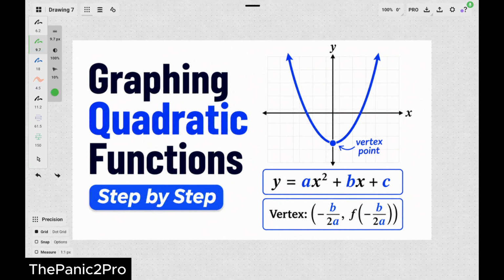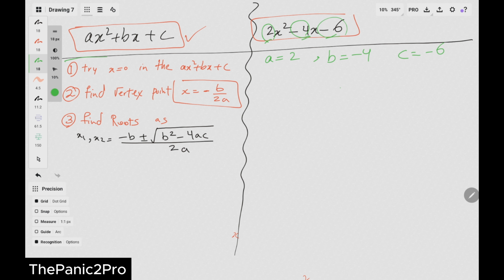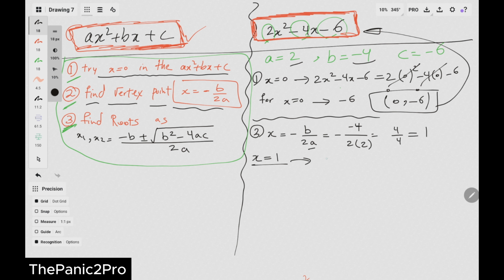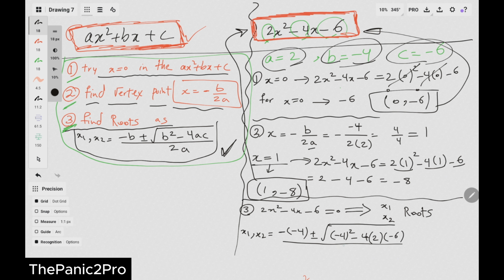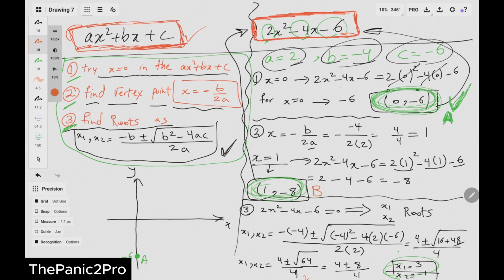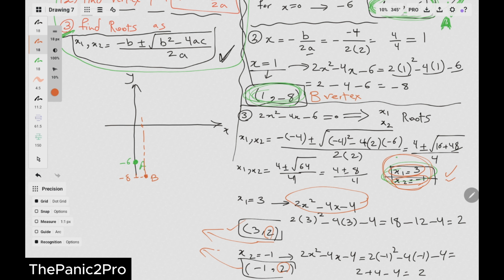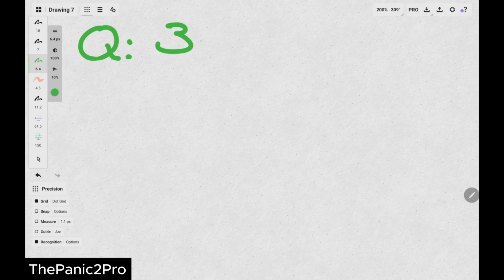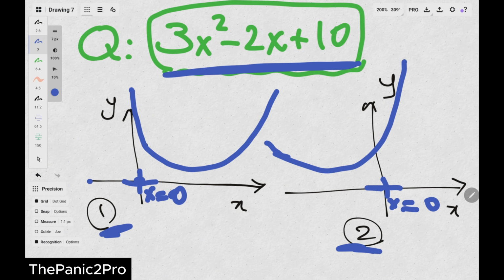Graphing Quadratic Functions Step by Step | Vertex, Roots & Parabola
Learn how to graph a quadratic function step by step using its vertex, roots, axis of symmetry.

In this video, we graph a parabola with:

Vertex
Roots at x1 and x2
Axis of symmetry (where the Vertex is)

Perfect for students learning quadratic functions, parabolas, roots, and vertex form.